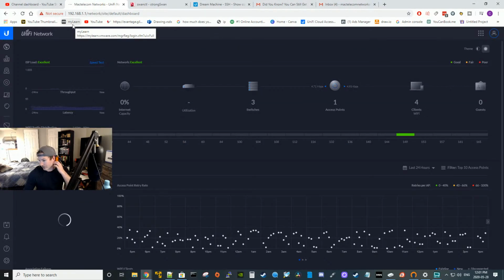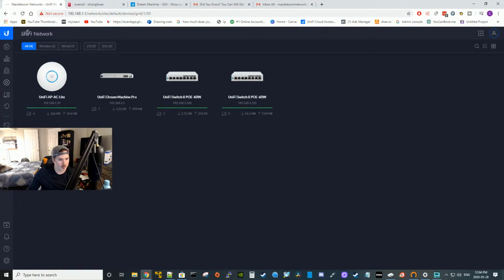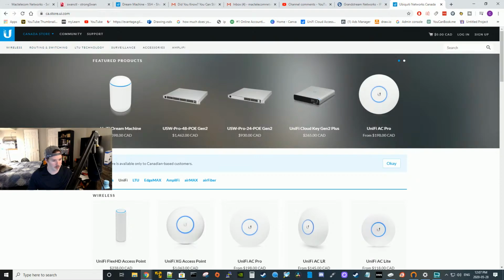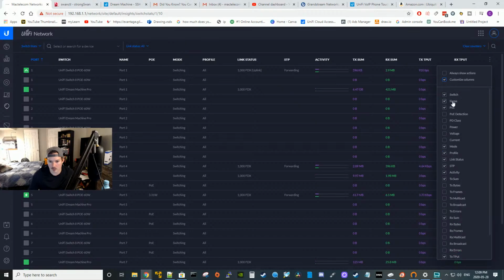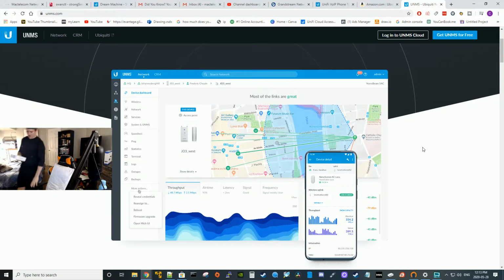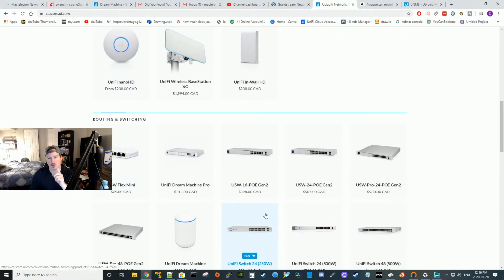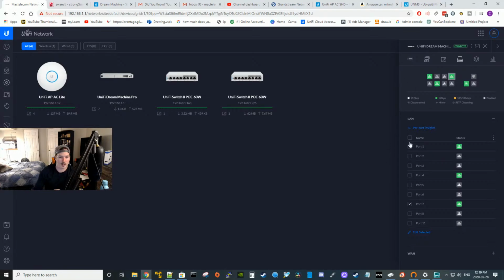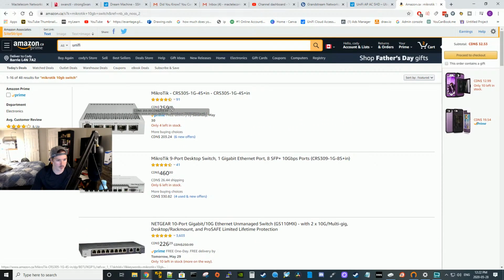Live Stream 013, Quick stream, UDM pro issues upcoming videos and jobs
Live Stream 014, GrandStream VOIP and anwering viewer quesitons

pfsense netgate sg-1100:

Unifi USG:

Edge router X:

Unifi USG Pro 4:

Unifi cloud key gen 2 plus:

unfi uap-ac-pro:

unfi uap-ac-pro 5-pack:

Unifi 24 port  switch non-poe:

Unifi 24 port switch 250W POE:

Unifi 8 port switch 60W POE:

Raspberry Pi 4 starter kit:

Unifi G3 Flex:

Synology NAS DS218+:

Lorex 4K camera:

Lorex Wifi camera:

Lorex NVR with cameras: